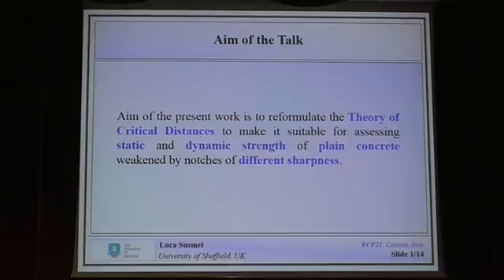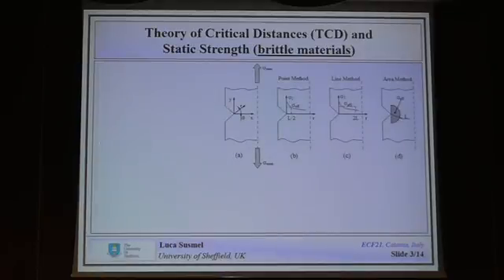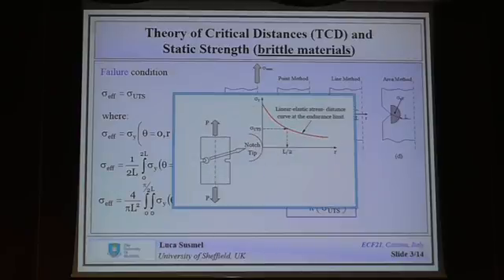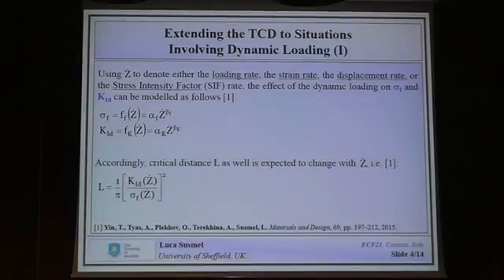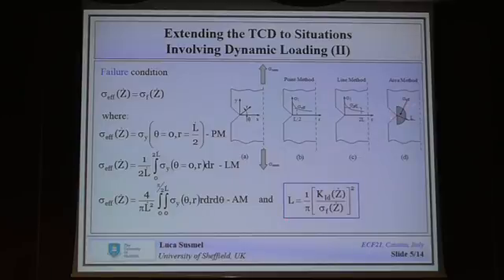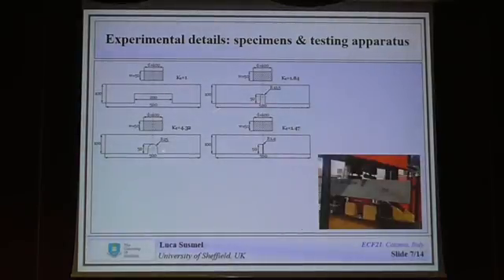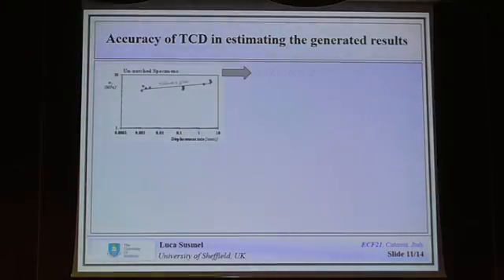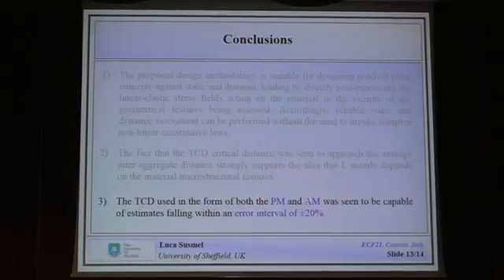The theory of critical distances to estimate static and dynamic strength of notched plain concrete